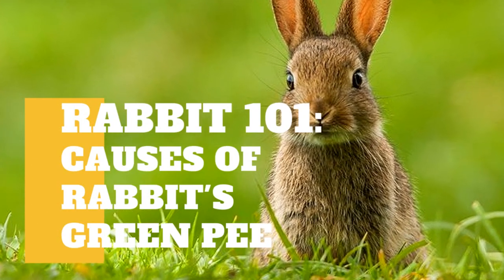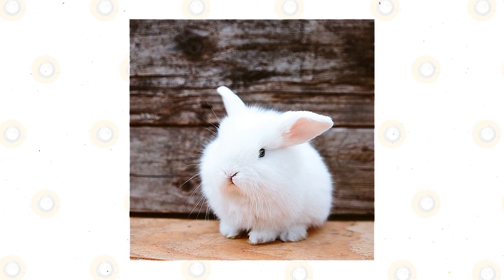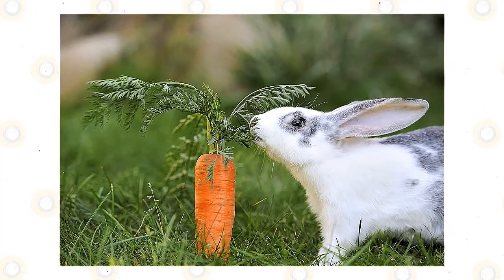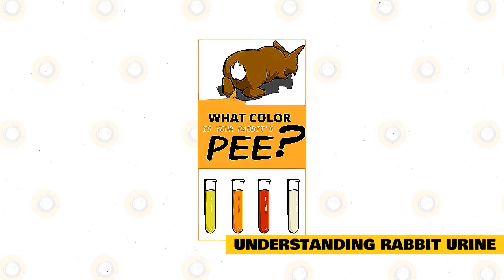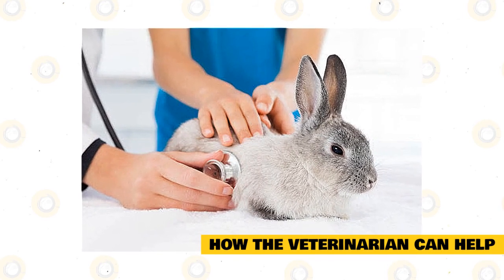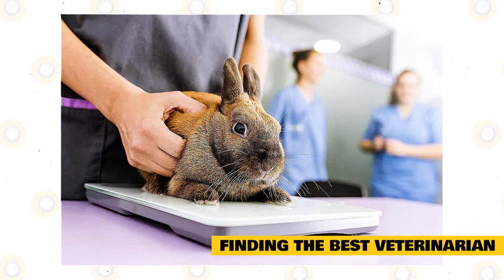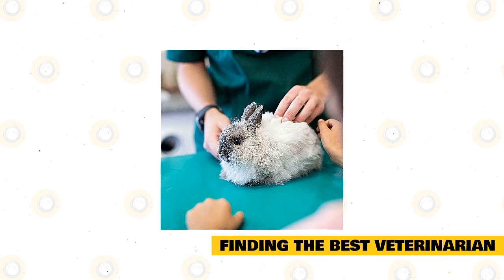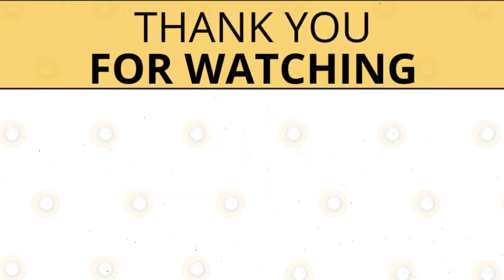Rabbit 101: Causes of Rabbits Green Pee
In today's video, we are going to talk about What Causes the Green Pee of Your Rabbits.

Raising lovely rabbits as pets can be a very rewarding experience. A lot of people all over the world today are raising rabbits, and each pet owner has their reason why they choose these cute and smart creatures. For some, raising rabbits can be a daunting task too, especially if they see observe something strange in the health, appearance, and behavior of their rabbits.

Fortunately, this article is written to provide useful information regarding what causes the green pee of your rabbits. Is it normal? Is your rabbit sick? Normally, a rabbit's pee can be clear to cloudy. And there are times where its urine color varies from clear to yellow, orange to red, and even green. The article will focus more on why your rabbits have color green urine. We’re hoping that you’ll learn a lot from this article and that you’ll know what to do after observing your rabbit peeing green.

There are several reasons as to the color of their urine is color green. This color change is can be called pigmenturia. One of the reasons why your dear pet has green pee is because of the food that they are eating. Yes, just like human beings, the food that our rabbits eat affects the color of their pee.

For example, if you’re feeding your rabbits with carrots, sweet potato, spinach, or any food items that contain high levels of beta carotene, then it’s quite normal to observe urine discoloration. Dark leafy vegetables can also affect the color of their urine since these are broken down in their gastrointestinal system. After the food is broken down, it will end form by-products, which is then excreted. The urine then appears to be discolored.

You must remember what kind of food you fed your rabbit. If you notice that their urine is color green, then try to recall if you have fed your rabbits dark green leafy vegetables or any meals that contain high levels of beta carotene. This way, you’ll have peace of mind knowing that it’s natural for your rabbit to excrete green urine.

When to Start Worrying.

Urine discoloration can also indicate that your rabbit is suffering from a particular disease or sickness. It can be a sign of a UTI or urinary tract infection. There are also instances where it can be an indication that your rabbit has uterine cancer. This is where you observe the mood and behavior of your rabbit.  If the rabbit is acting normal and still has that adorable energy, then most probably, the green pee was just caused by a food breakdown. However, if the rabbit is feeling in pain, especially during urinating, then it’s time for you to send your beloved pet to a reliable veterinarian.

You must contact a veterinarian once you notice that your pet looks in pain whenever he or she is urinating. Also, if you see any large clumps of blood in its urine, then as soon as possible, you have to take your rabbit to the doctor. Also, you need to contact a veterinarian once you notice that your pet’s bottom is always wet and you see stains all over the cage or enclosure.

Understanding Rabbit Urine.

Normally, just like any other herbivores, the urine of a healthy rabbit is alkaline, which has a pH of 8-9 – it’s also considered turbid. Specific gravity varies, and this all depends on the mineral deposits, but it should range between 1.004 and 1.036. The healthy average should be around 1.015. It’s also quite typical to see some traces of protein and glucose in the urine. As mentioned earlier, the urine color should range from yellow to orange and brown to red. But then again, this also on the diet and hydration status of your pet. Moreover, medication can also affect the color of urine.

It’s vital that you also conduct online research to distinguish different urine discoloration. We’re fortunate today since we have the Internet to help us figure out whether or not our pet rabbits are doing healthy. However, you have to be very careful when it comes to absorbing information about the rabbits on the web since not all info or details are reliable. This is why the best solution is still to go to your nearest veterinarian. Make sure that you consult only with the best vet in your area.